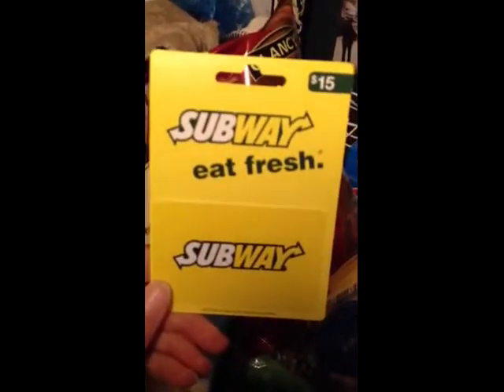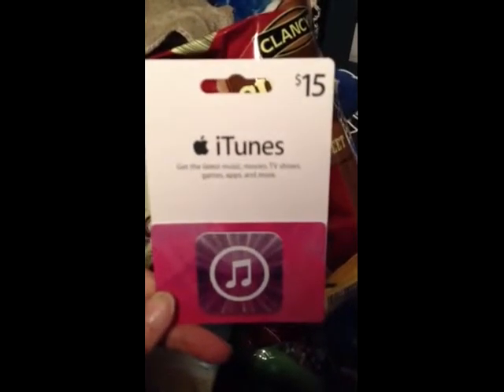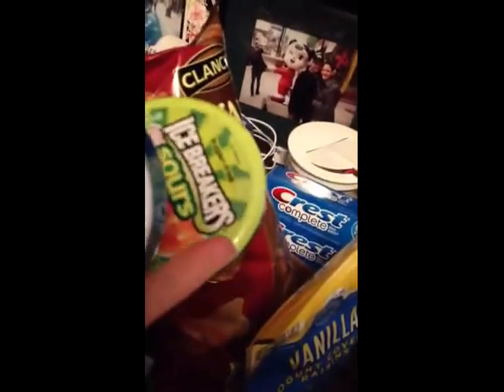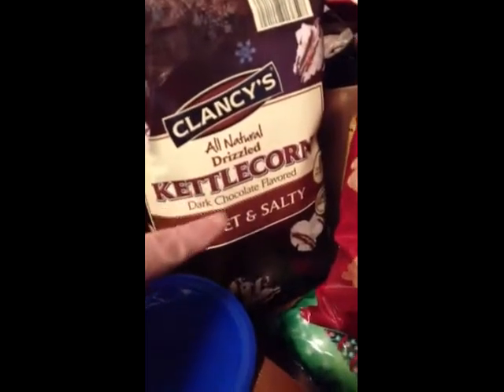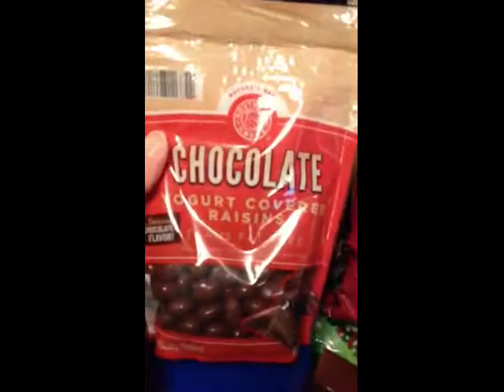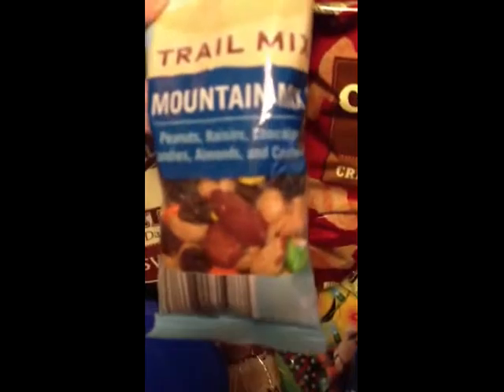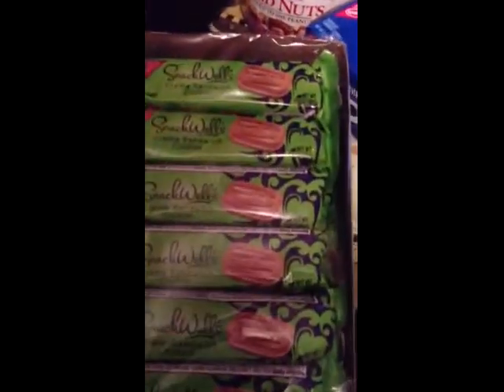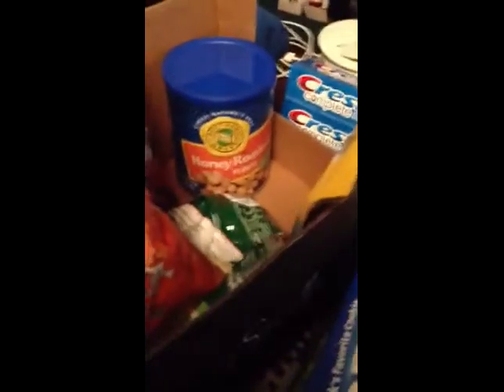12.14.13 homemade Christmas "ultimate snack basket" gift & mini shopping haul